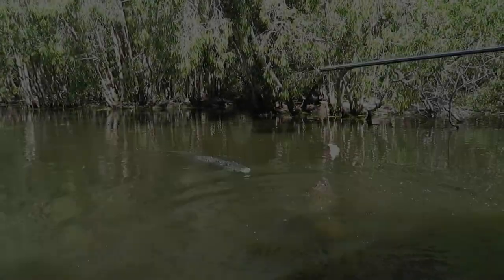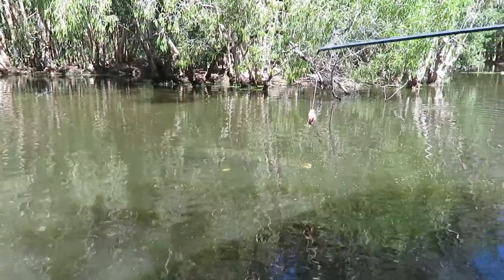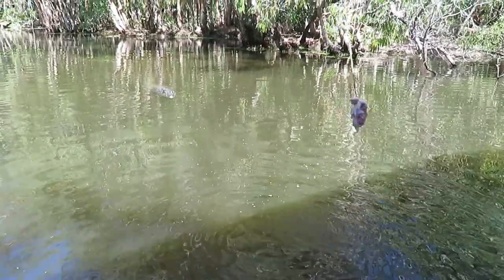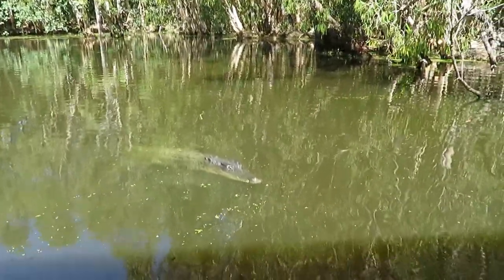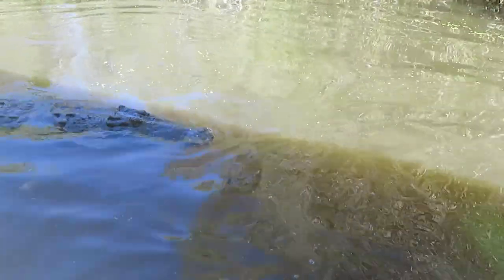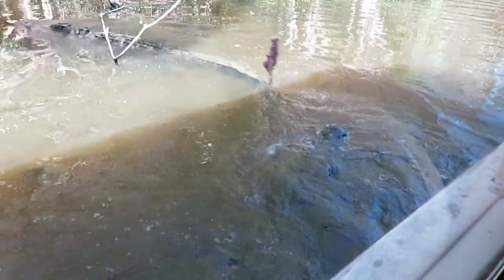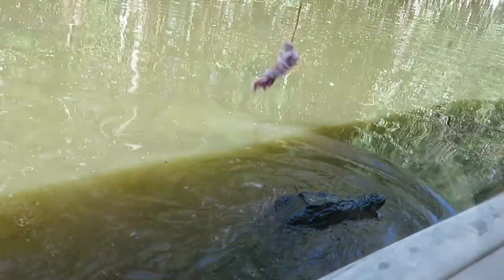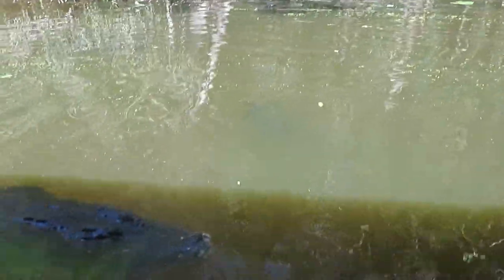Croc feeding at Hartley's Croc Farm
Feeding Crocs from the boat at Hartley's Croc Farm, 30 mins North of Cairns - 8th May 2021